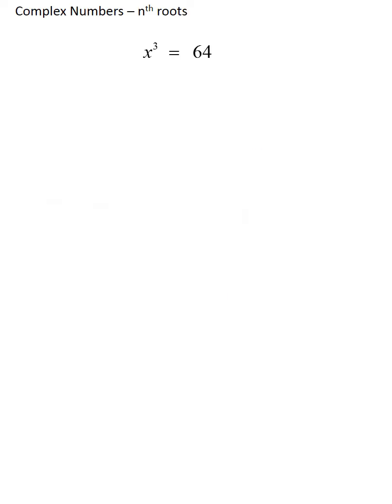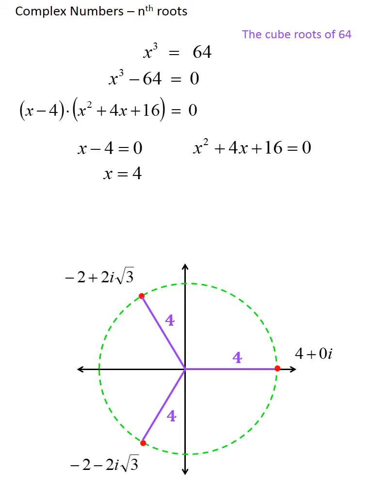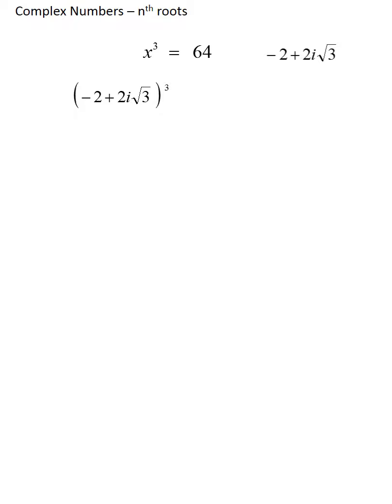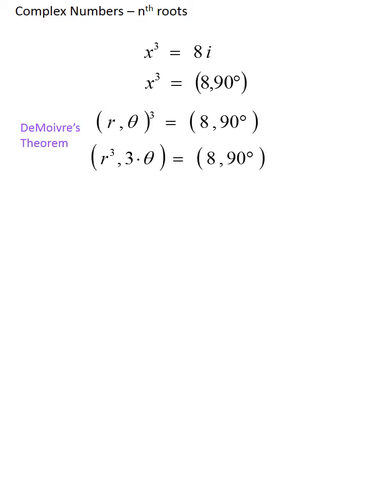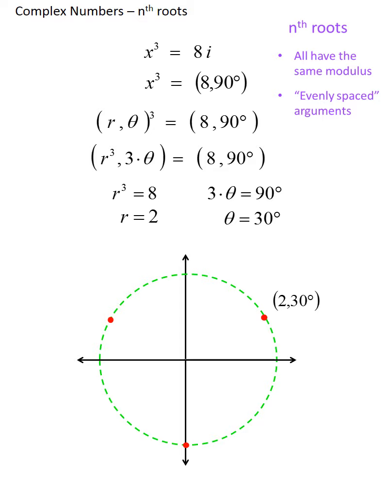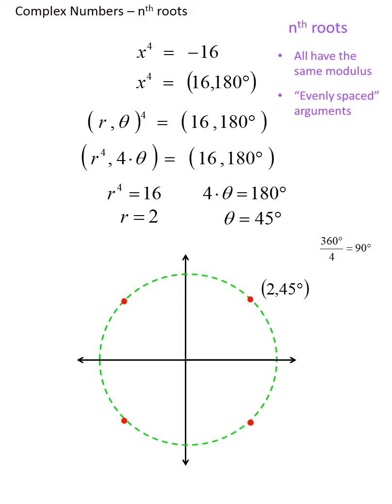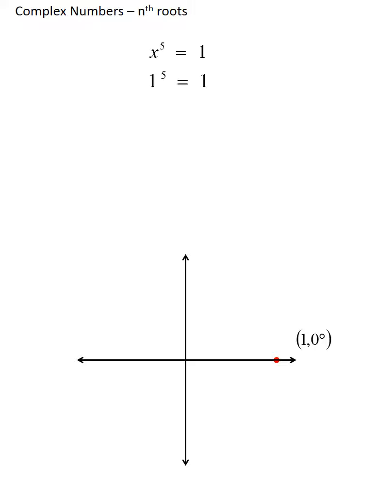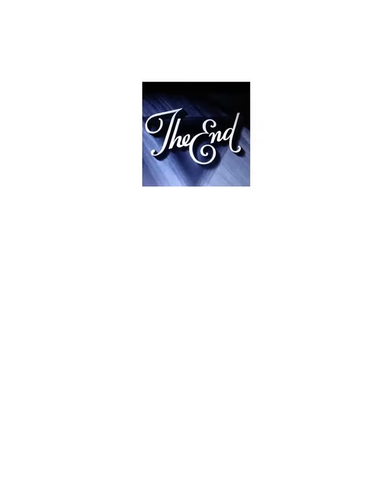complex numbers - nth roots